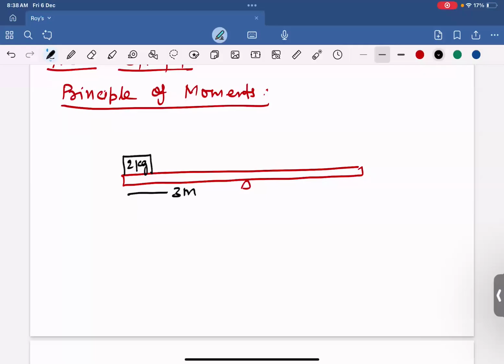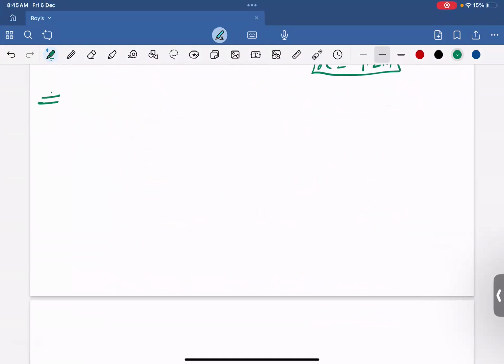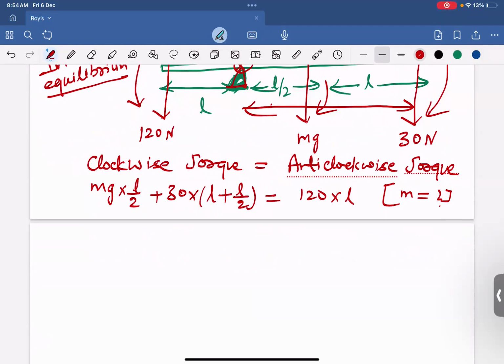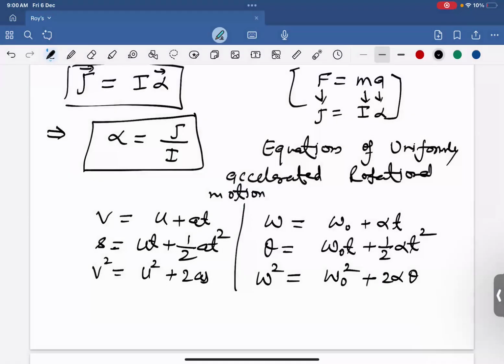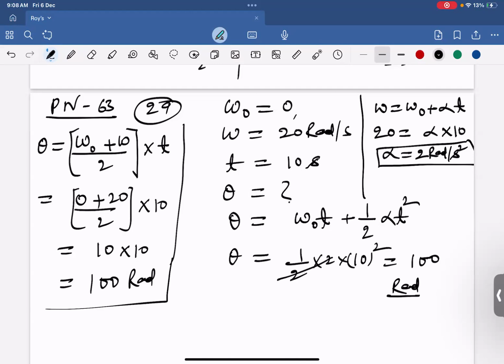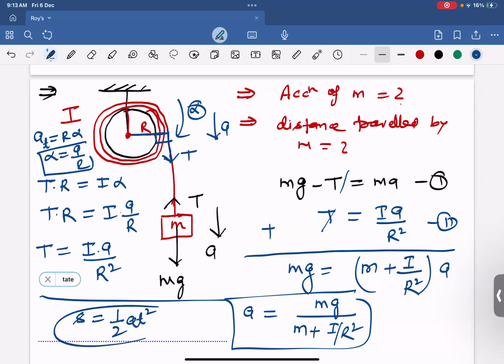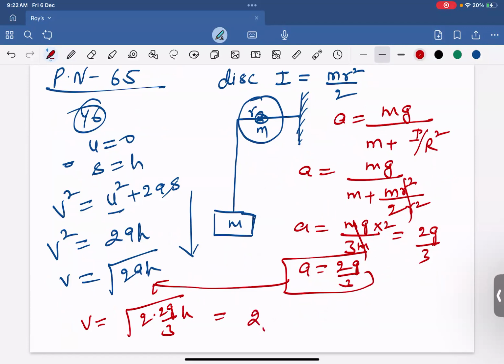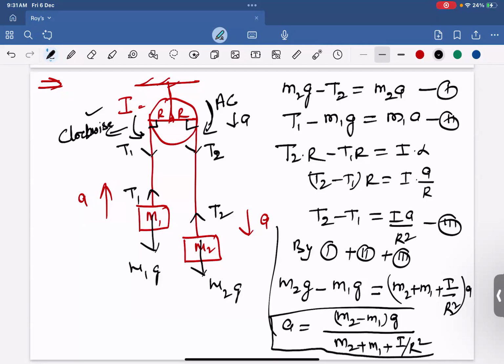neel physics dec 6 moments